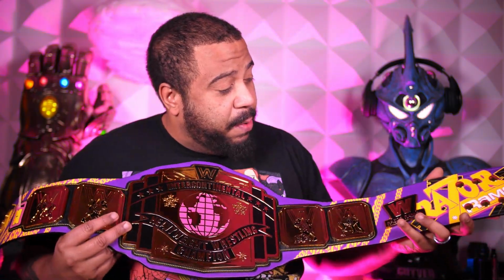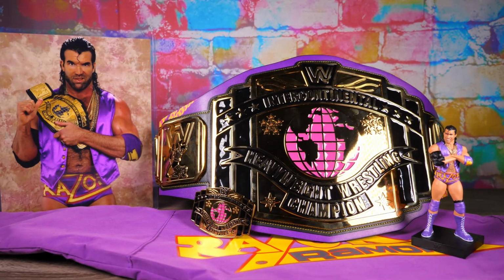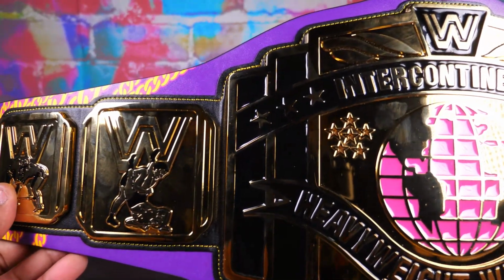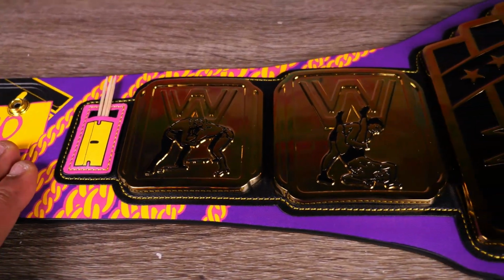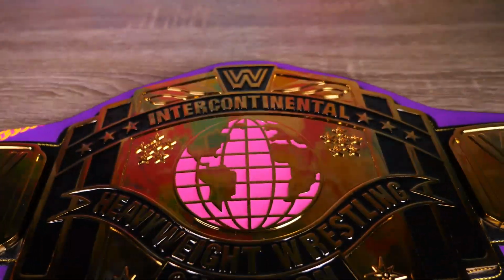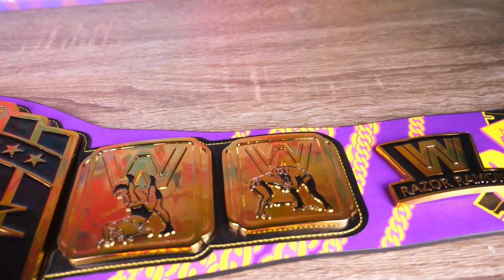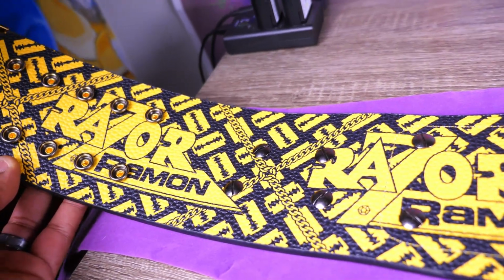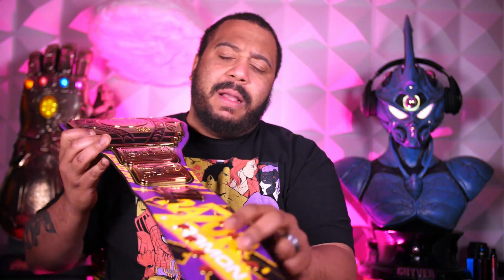My FIRST Belt Review! Razor Ramon Signature Series Championship Replica Title Review!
Here we are with the belt that got me started! Had to have it once I laid my eyes on it! More review on the way!

Also shout out to DC Crawford! Great channel!